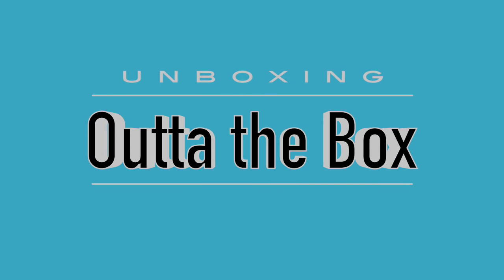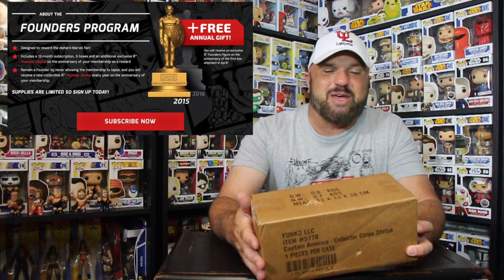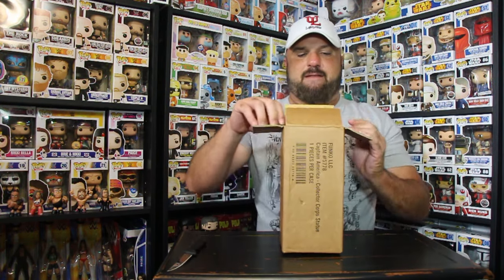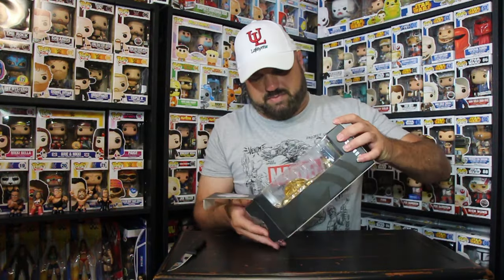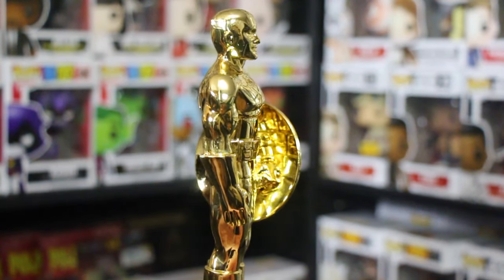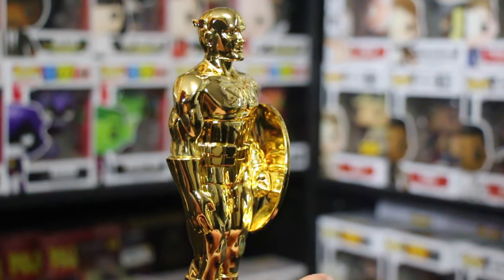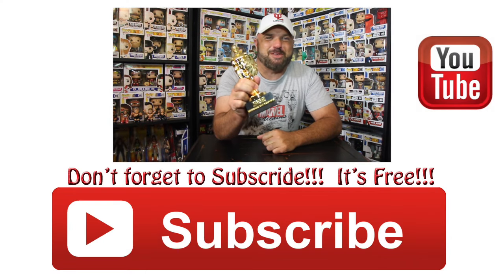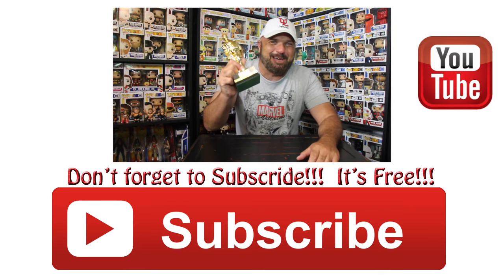marvel collector corps founders gift unboxing